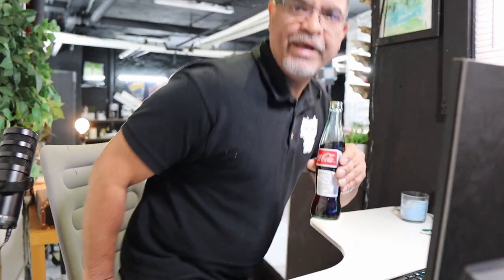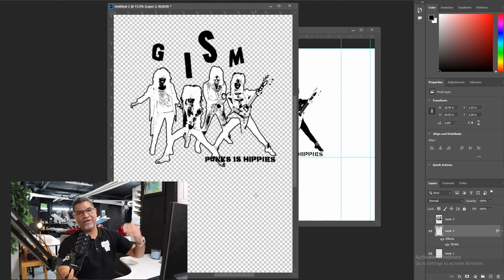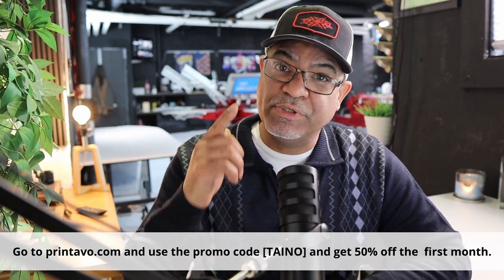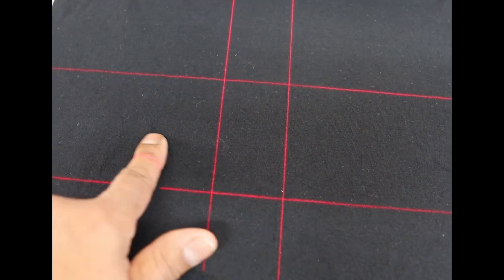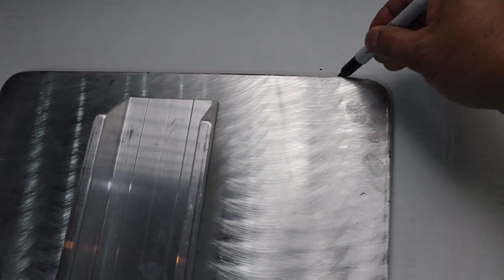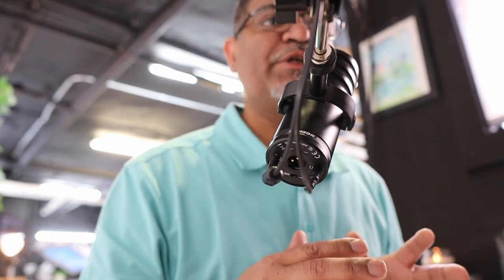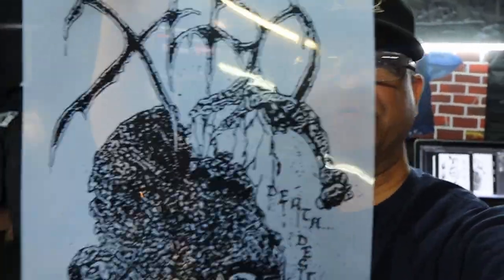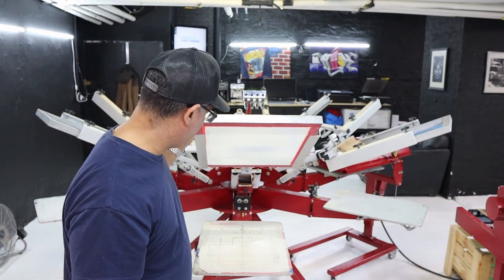all 6 in one t-shirt printing things you need to know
All 6 in one t-shirt printing things you need to know is all my January videos all in one to binge.

Equipment I use: Anatol Thunder 6x6, Anatol Rapid Cure Flash Dryer, Anatol Aurora Exposure Unit and Anatol Solution Conveyor Dryer.